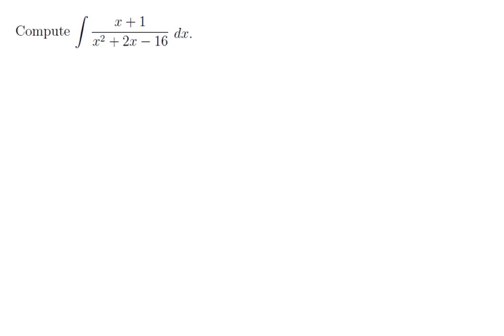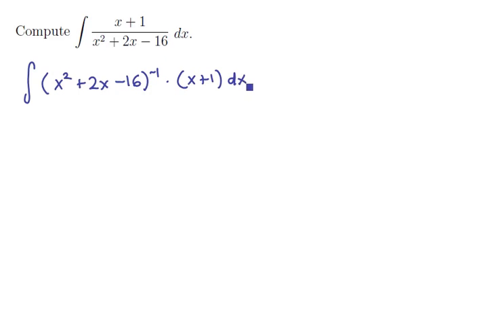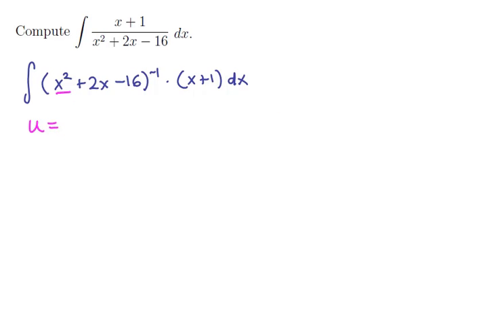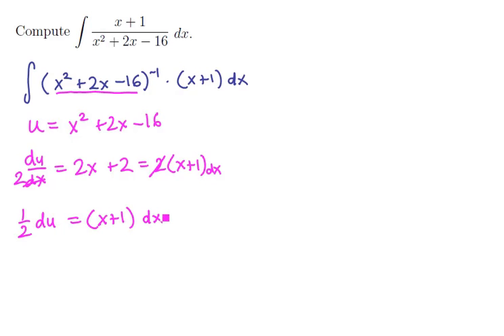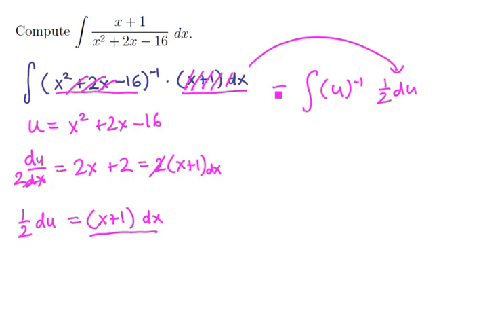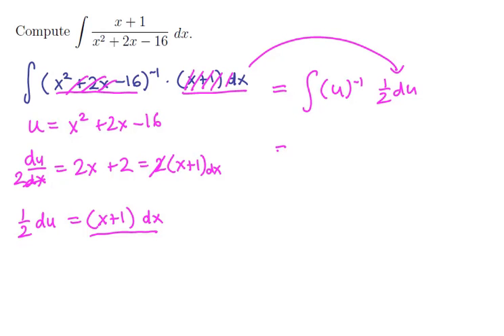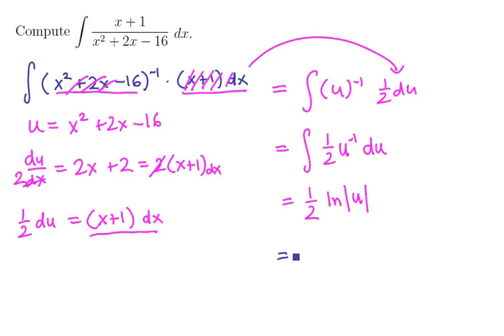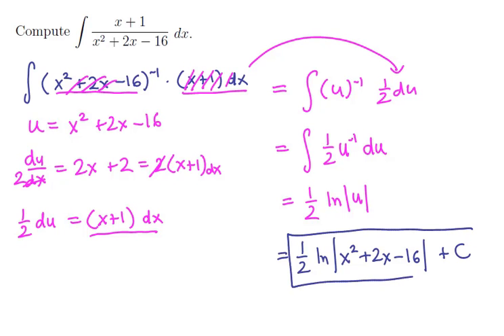4. Missing antiderivatives 1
The antiderivative of a rational function involving a logarithm.